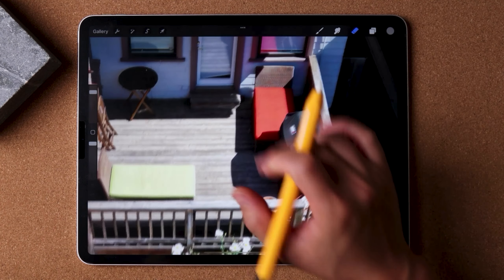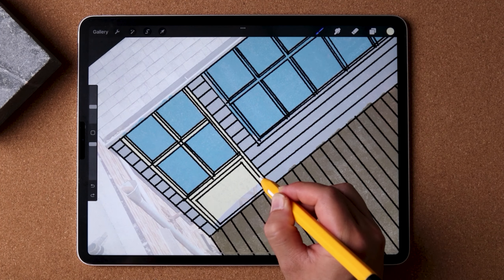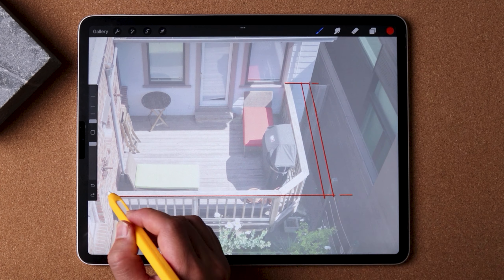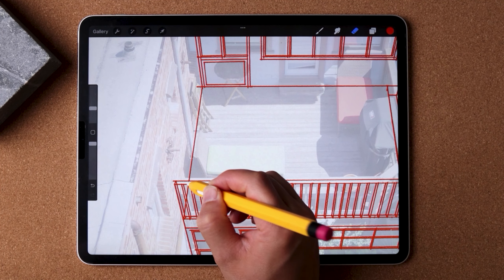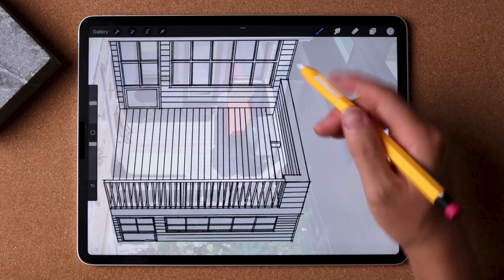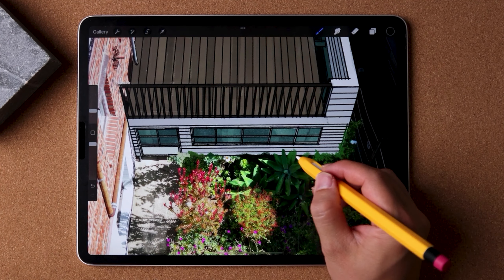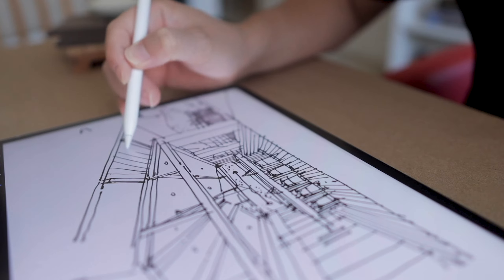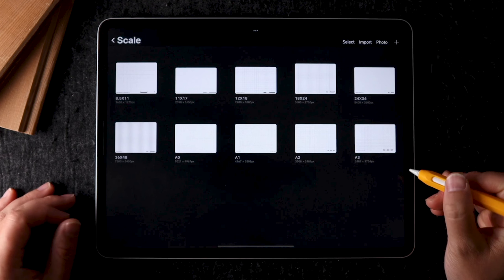From Drone Photo to 3D Home Model: Using Procreate for Home Remodels